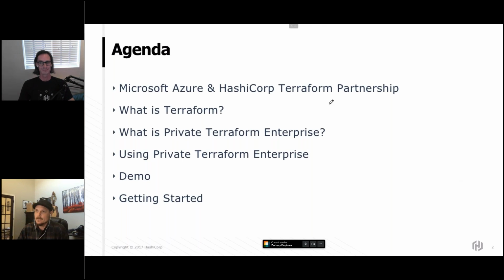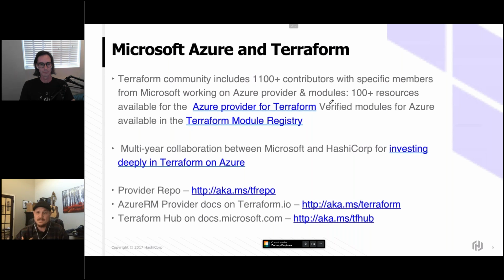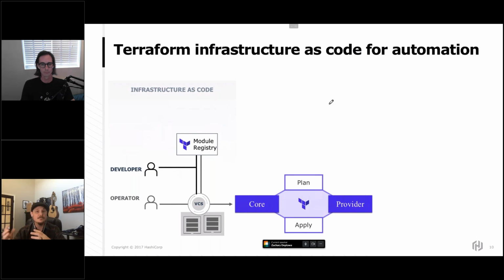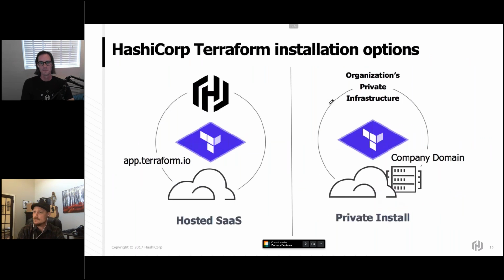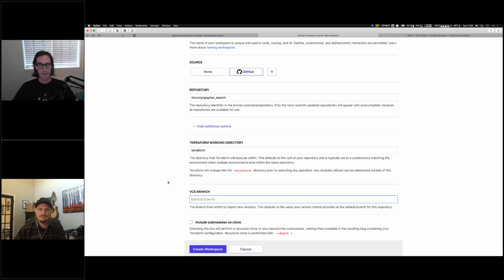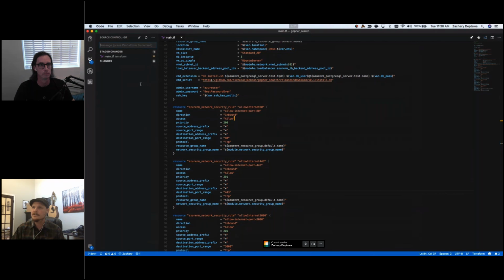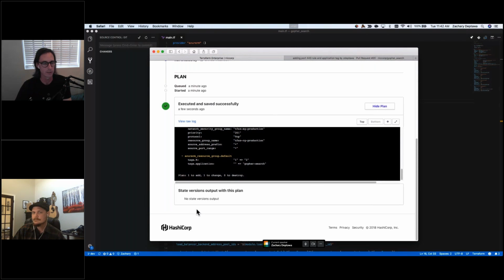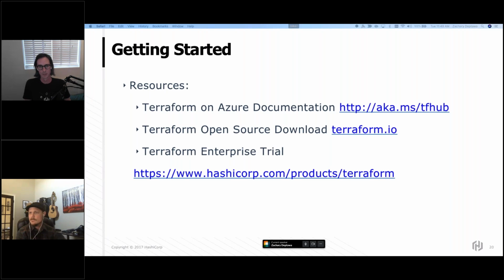Running Private Terraform Enterprise on Azure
Organizations are transitioning to run more applications on cloud infrastructure. HashiCorp Terraform enables operators to provision and manage all their infrastructure across public cloud, private data centers, and external services with one consistent workflow. Terraform Enterprise enables organizations to safely and efficiently provision any infrastructure at scale. Organizations can now run a private installation of Terraform Enterprise on their own infrastructure. This is ideal for organizations with infrastructure in a private data center and behind a firewall, require custom integrations, or have strict data sovereignty, HA, and performance expectations.

For organization using Microsoft Azure to run their applications, they can now install Terraform Enterprise on their private infrastructure, in Azure. This allows them to then use Terraform to provision and manage infrastructure in Azure or from their on-premises data centers. Additionally, Enterprise-class infrastructure from Azure enables them to run Terraform in a way that meets their business, data, and compliance requirements.

Watch this webinar with Nic Jackson (HashiCorp) and Zachary Deptawa (Microsoft) to learn more about:

- Provisioning and managing infrastructure with HashiCorp Terraform
- The major benefits of running private Terraform Enterprise on Azure
- How Operators can collaborate in Terraform Enterprise

PRESENTERS
Nic Jackson - Developer Advocate, HashiCorp
Zachary Deptawa, Cloud Developer Advocate, Microsoft

AGENDA
- Intro to Terraform and Azure
- Terraform OSS vs Terraform Enterprise
- Private Terraform Enterprise on Azure
- Demo
- Live Q&A --